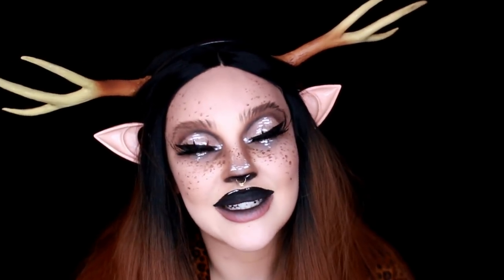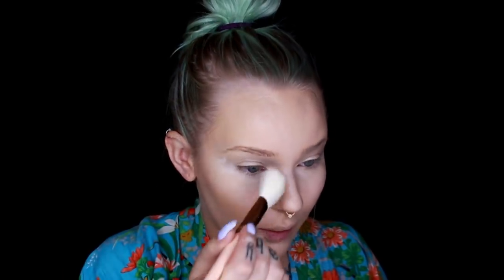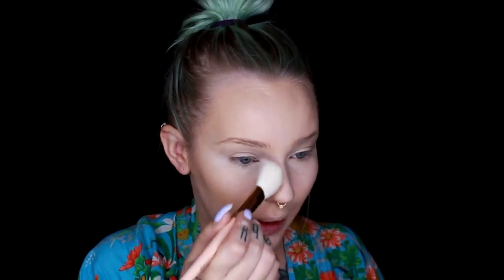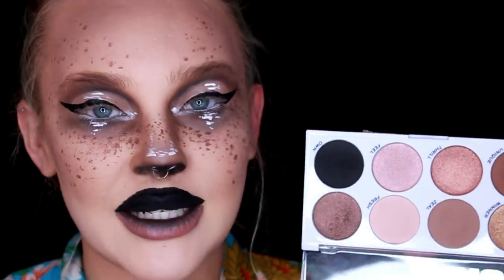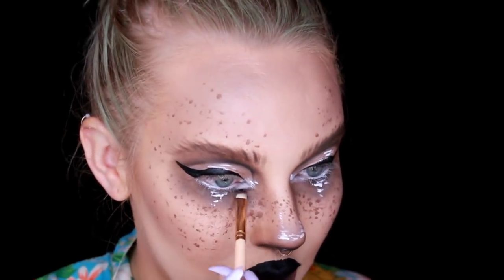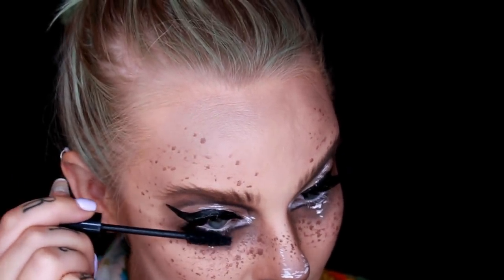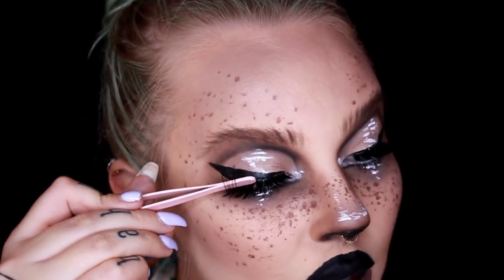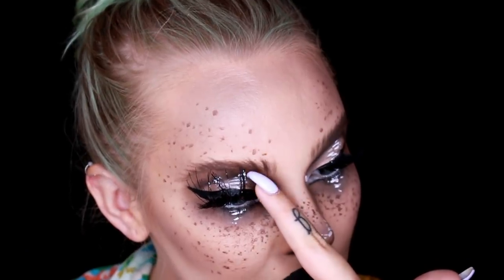deer makeup tutorial | halloween 2018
PRODUCT DETAILS

FACE

milk makeup brightening serum

ole henrikson brightening creme

colourpop primer & foundation

milk makeup translucent powder

makeup obsession london "love every shade" palette

rouge & rogue lashes (itslikelymakeup for $$ off!)

smashbox lippies in "tar pit" & "psychic medium"

sam marcell "ambre" lipstick